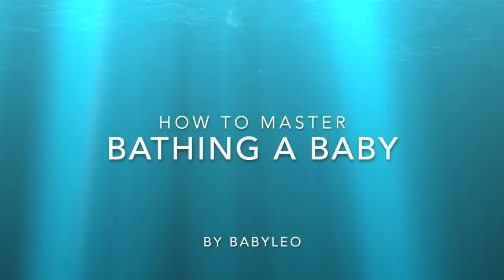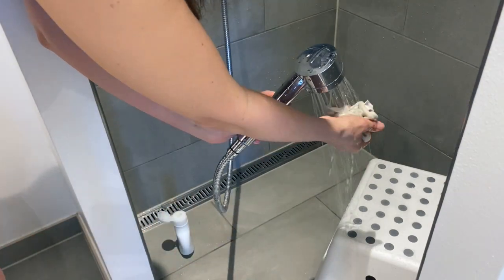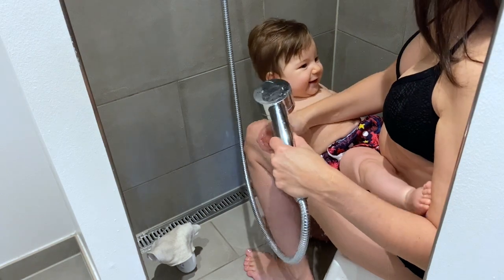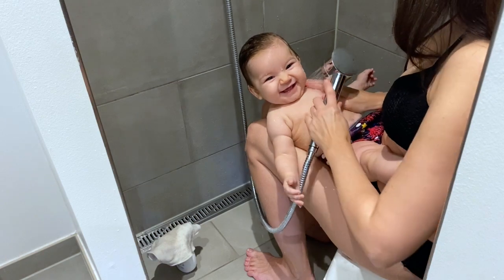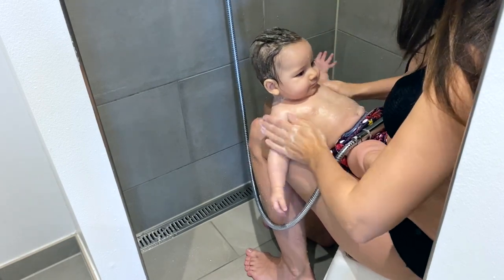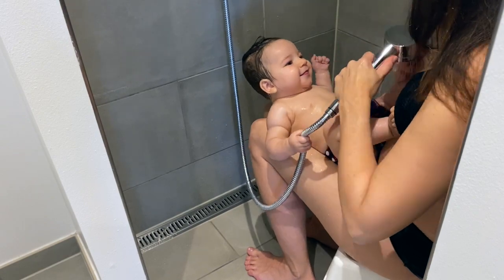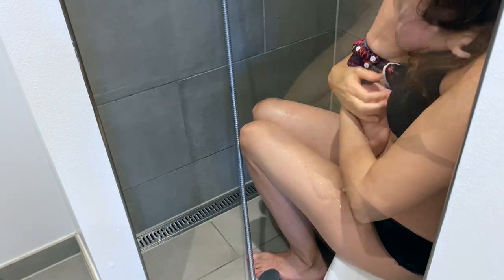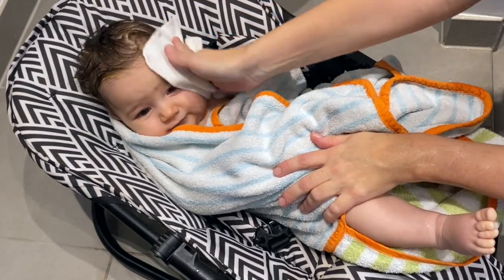Safe hack for bathing baby: shower baby with you!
Here, I'll show a great hack for bathing your baby that will save you from back pain and worry. By sitting on a low stool in the shower, you can lay your baby in your lap and have both hands available. This method also means very little clean-up (no baby tub to empty etc.). Place a babysitter or similar (what ever safe seating you have for your baby) right outside your shower. Then you can place your baby there and finish showing on your own!

She is wearing Alva baby swim diapers.

Babyleo is a family business located in Sweden and we are selling cloth diapers and environmentally friendly accessories for babies. Our goal is to make cloth diapering and buying cloth diapers accessible, affordable and easy so that any ordinary family can do it. We all need to take a stand and make a difference, big or small, in the fight to keep Earth clean for our kids in the future!